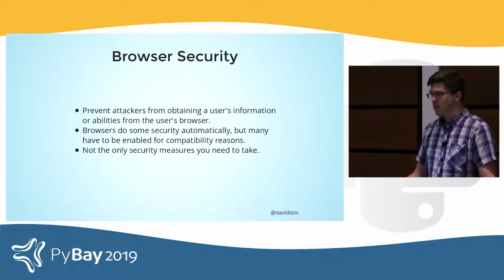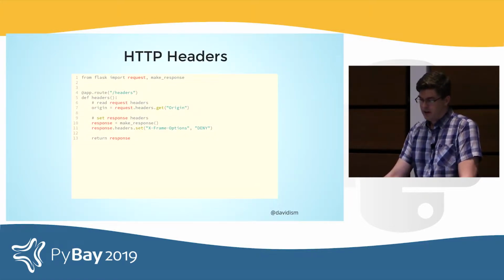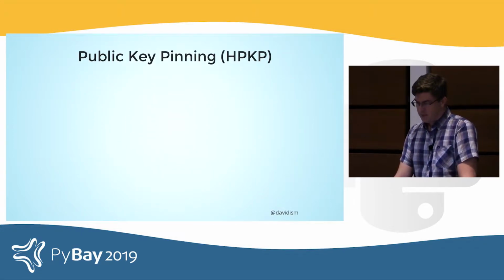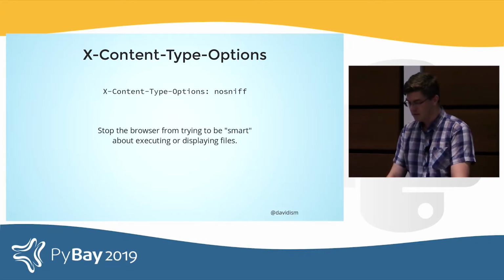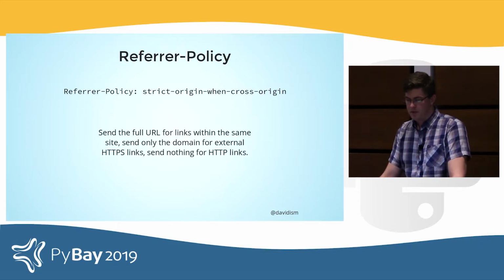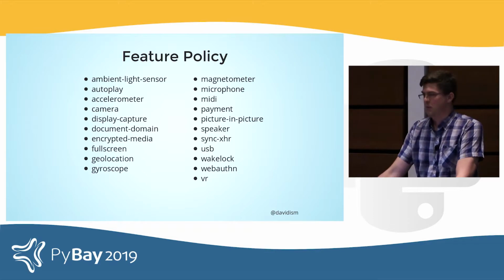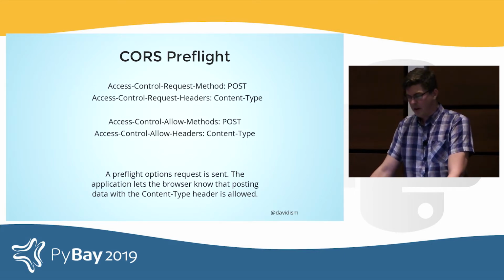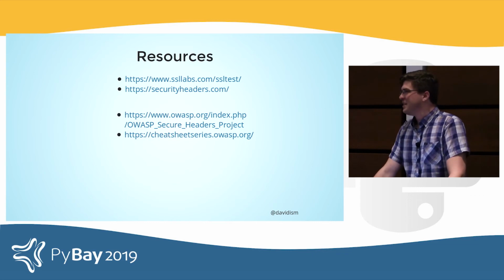Browser security with HTTP headers - David Lord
Description
Browsers provide many ways to help keep your users and their data secure. In this talk, learn about what security features are available and how to enable them in Flask, Django, or other web applications. This talk is targeted at intermediate web developers, but should be useful for beginners as well.

Abstract
Each section will discuss a type of vulnerability and how the browser can be configured to protect users. Examples will be shown using Flask, but are applicable to other applications.

Overview of how browsers behave by default and what configuration is available.
Cross-site Scripting and the X-XSS-Protection header
Content sniffing and the X-Content-Type-Options header
Clickjacking, using frames to trick users into clicking hidden content, and the X-Frame-Options header
Cookie header options and content security
History information and the Referrer-Policy header
HTTPS headers: TLS certificates, HTTP redirection, and Strict Transport Security
Content-Security-Policy controls where different types of content can be loaded from. Explain how to determine a good policy for an application.
Validating security configuration
Using these tools and interpreting results. What do good and bad configurations look like?

David Lord is a core maintainer of Flask and manages the Pallets open source organization. He is a member of San Diego Python, where he helps organize a weekly Python study group.